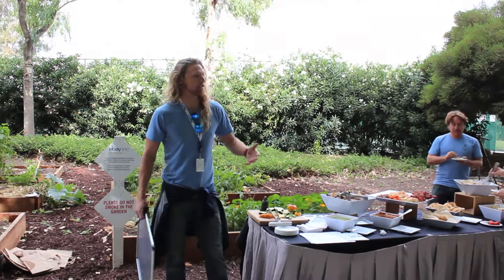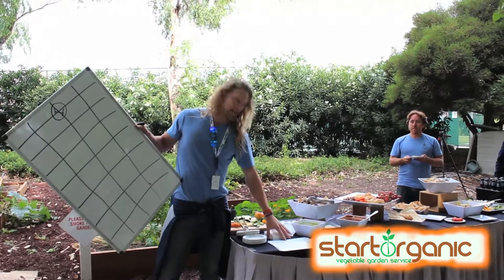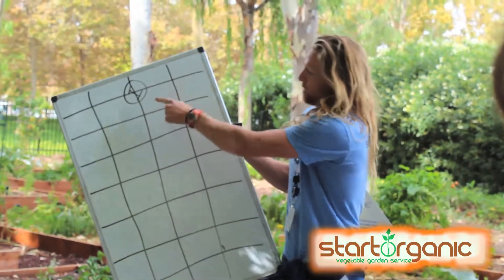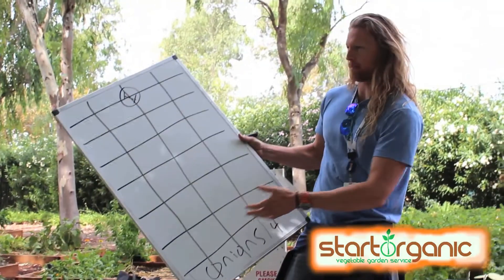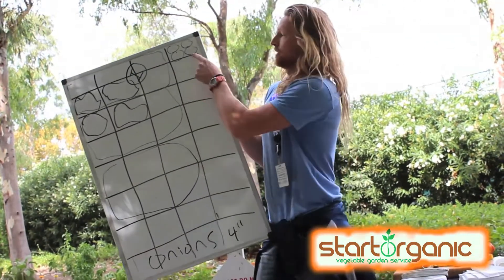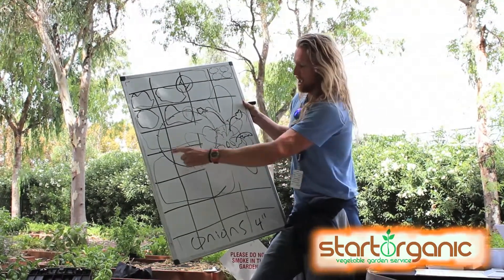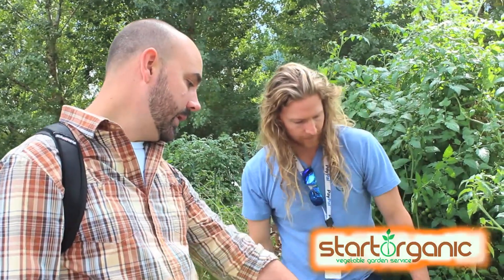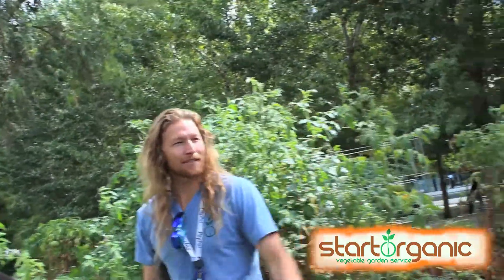Start Organic @ eBay